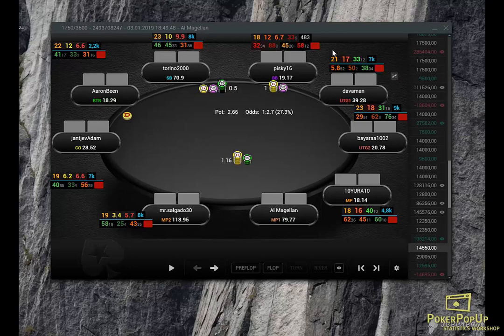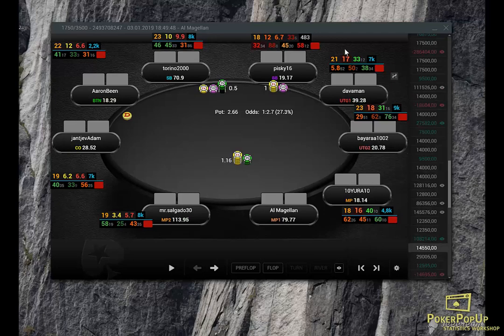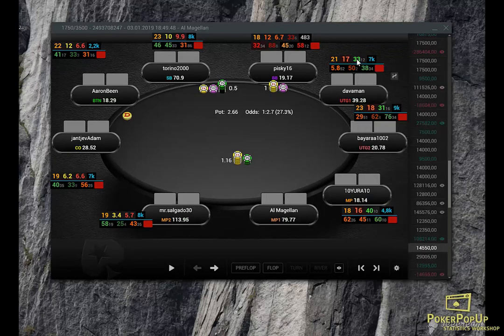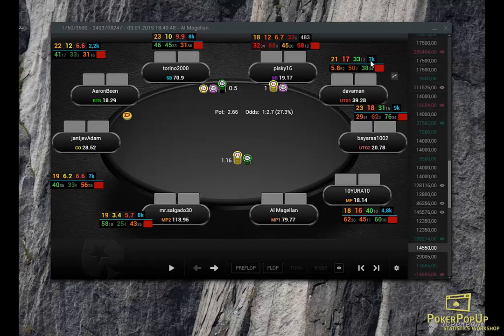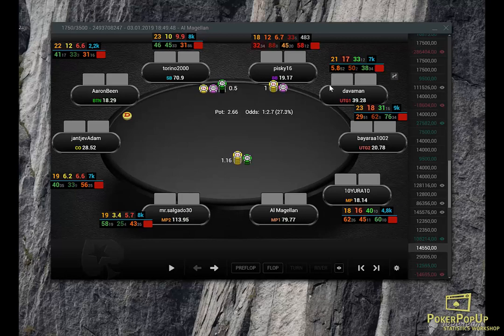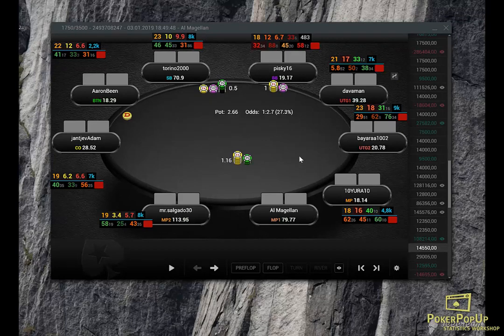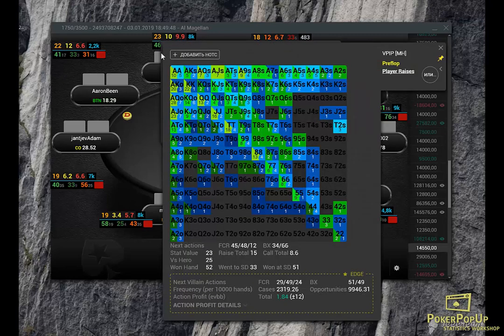[ENG] MAGELLAN HUD FOR H2N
MAGELLAN HUD

pokerpopup